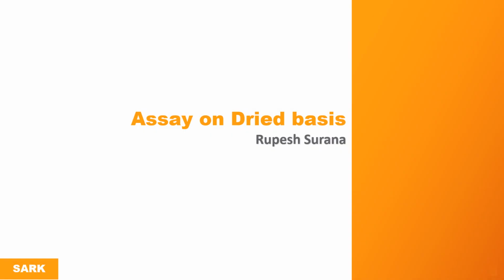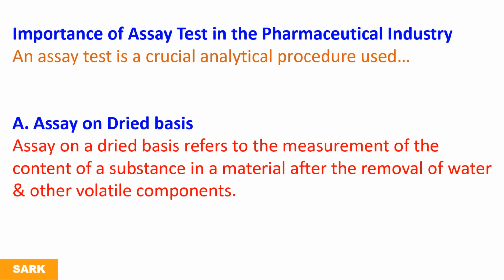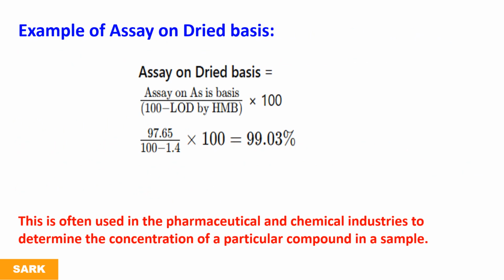Assay on Dried Basis Explained |Step-by-Step Guide |What is Assay on Dried Basis? | Easy Explanation